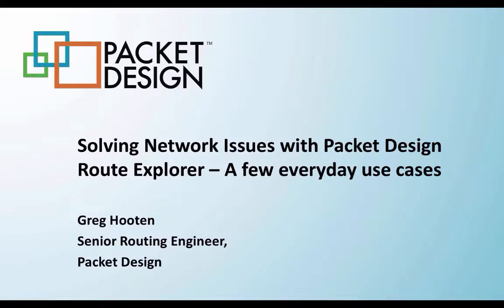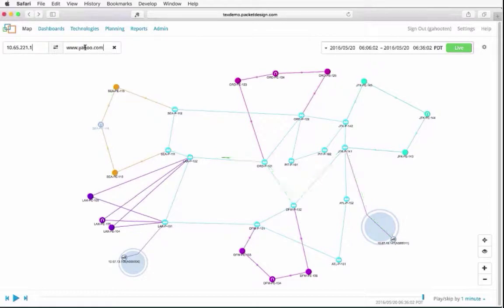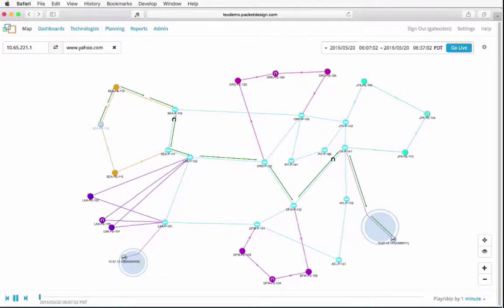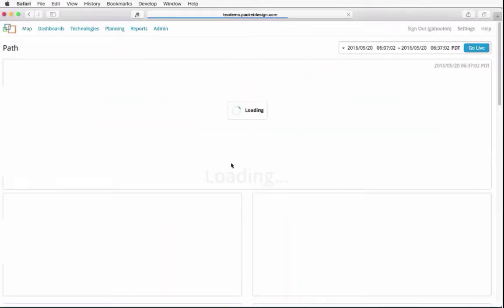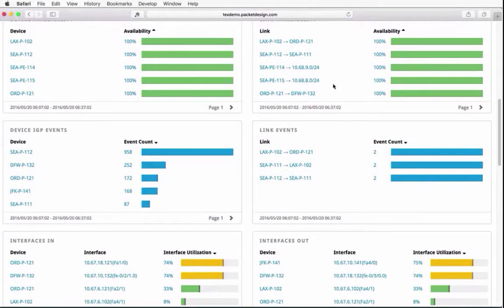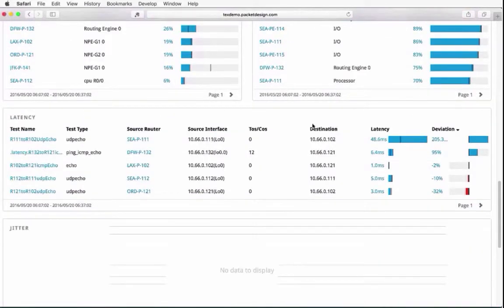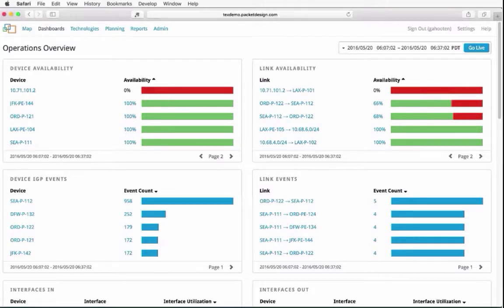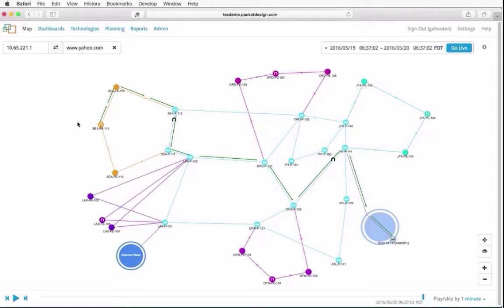Solving network routing issues with Route Explorer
Greg Hooten, Senior Routing Engineer at Packet Design shows how to analyze routing issues and drill down to the root cause with Packet Design Explorer Suite.

In this video, we look at few use cases that we run into pretty heavily with our customers and that's finding a path across the topology and diagnosing a little bit more information about what may be going wrong with that path. With Packet Design, if I'm  looking for a source prefix I can  just type that prefix in the box here. If it matches one already, it will find that prefix but if you give a more specific one, then it will find the router or routers that advertise that prefix. So, if someone comes with a problem saying, “ Hey, I'm  having trouble getting from this server to a yahoo or google or Netflix, you can just type those into the  search bar and we will show the path across the  topology to that destination. Here, you can see the forwarding paths across the topology to the exit router from where traffic would hop out of the network based on the BGP routing. With Explorer Suite, you can also go back in time by setting the time frame to the time period that I need to see. We can rewind that and step through minute-by-minute to see if that path has changed over that time frame. We can see if during that time frame we lost the connection and if the traffic was exiting a different location now.

During the routing events playback, we can also pause and drill down into a path and see the latency on all the hops to the exit point of traffic. We can also find out what the resolutions were to get there.

We can also see the device availability, link availability, and any events that may have occurred along that path during this time frame. Explorer Suite can also pull information about the interface, memory and CPU utilization. We also see the deviation in the latency showing both the normal latency and the new latency. Another capability is that we can look at an overview of the whole network and see what links or what devices are down within the topology. We can scroll through some of those and see which ones have problems, which ones are low availability, which ones are high availability and that way, we know which ones are down.

Using these features, we get the ability to decrease the amount of time it takes for them to figure out if there is a problem along a path or should they be focusing away from the network and looking at the performance of the servers between source and destination rather than the network. With this we hope, you have learned how Packet Design Explorer Suite can help troubleshoot your network issues faster.